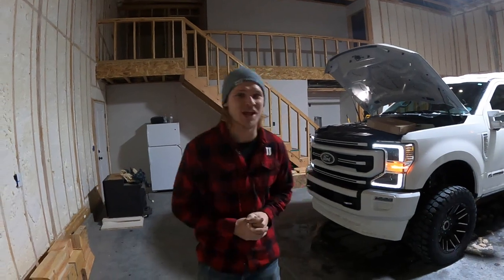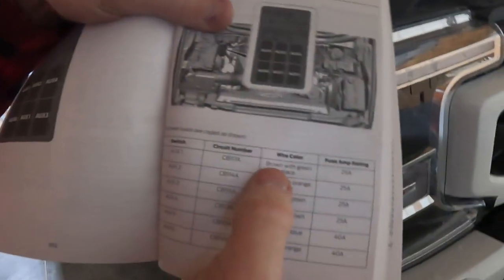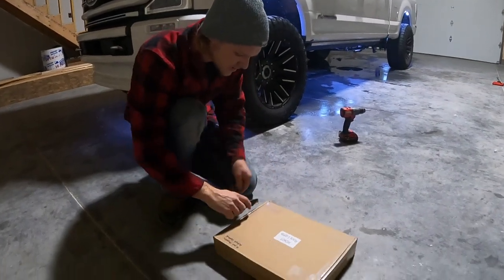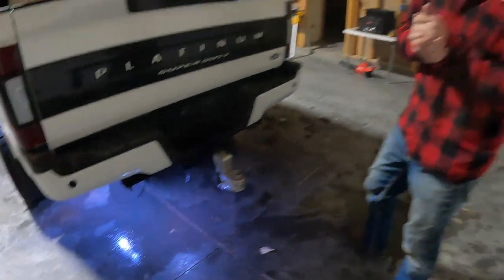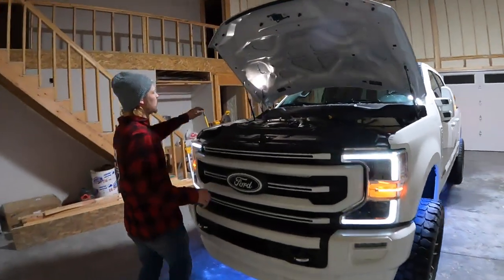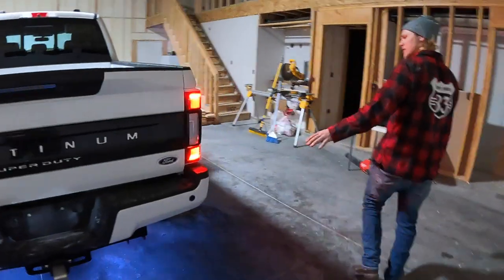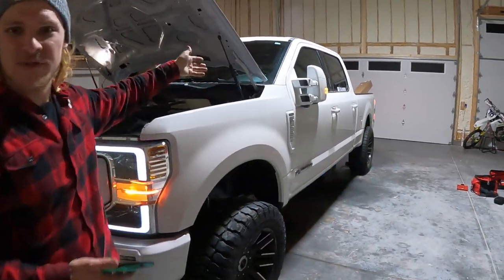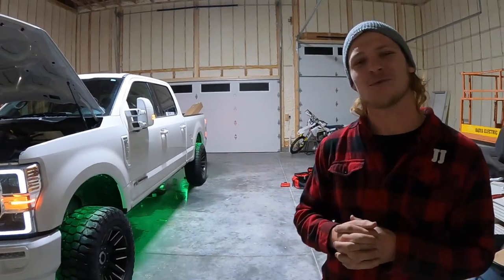How to Install Rock lights on your upfitter switches. 2020 F350 6.7 Powerstroke!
Rock light pods can be found here under "Rokit Products"

Link for full truck under glow kit